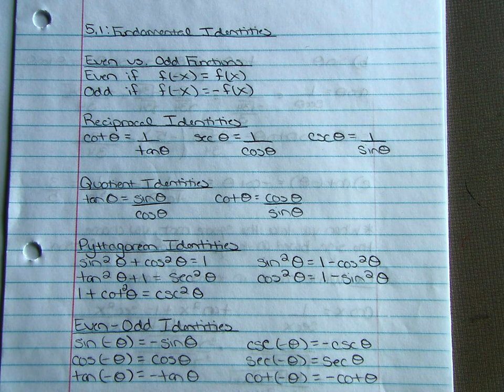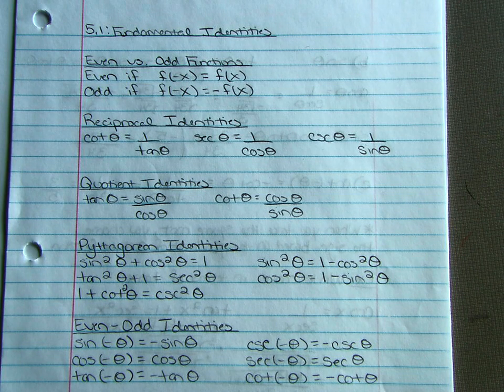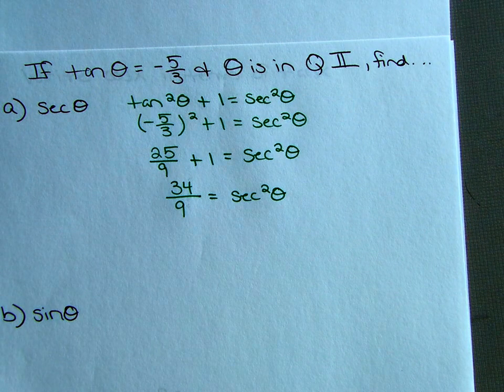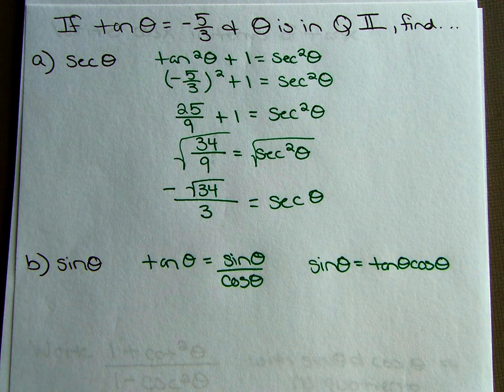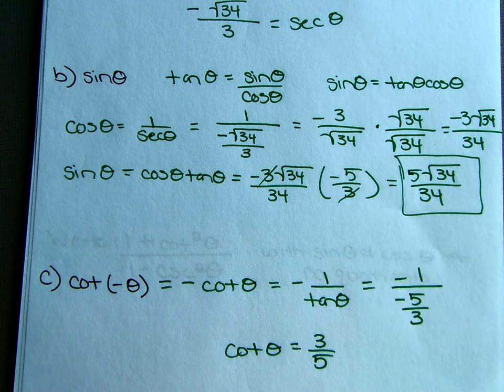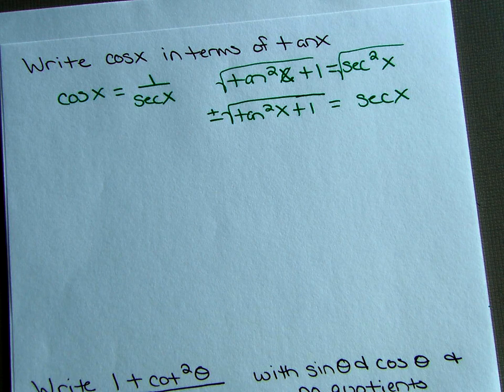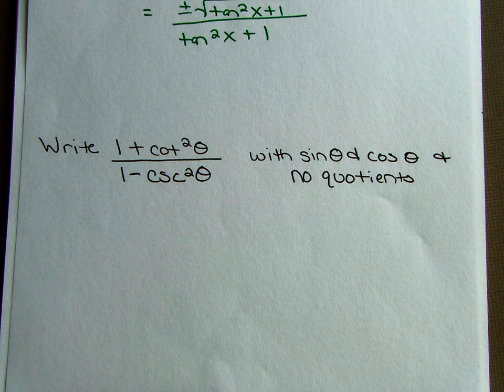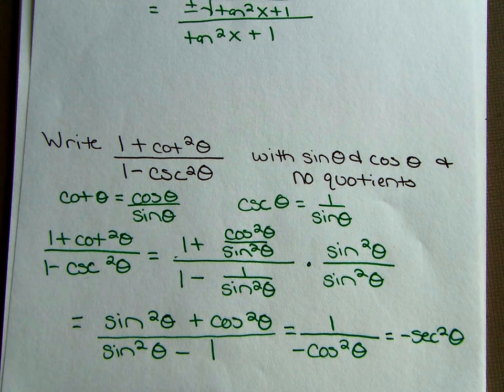MSSU : Trigonometry : Chapter 5 Section 1